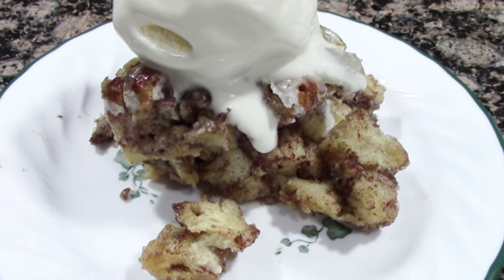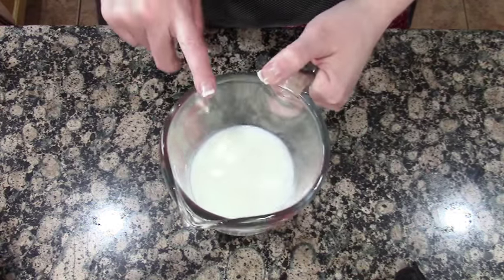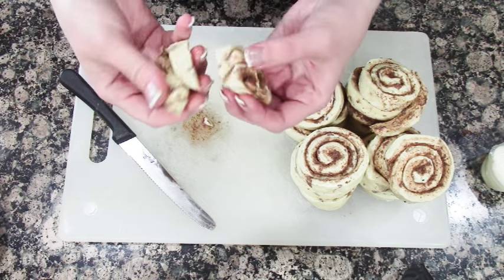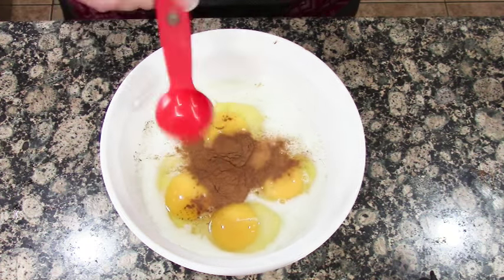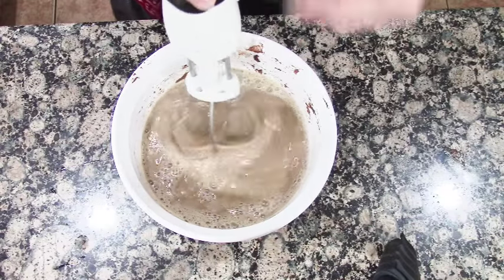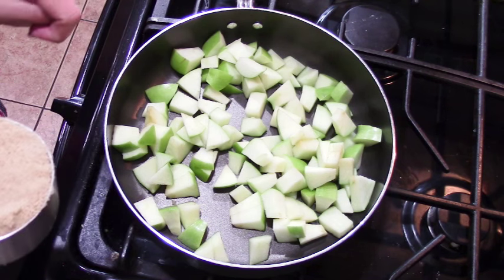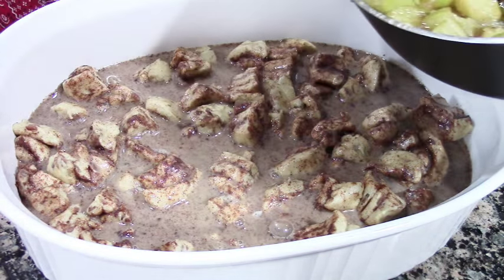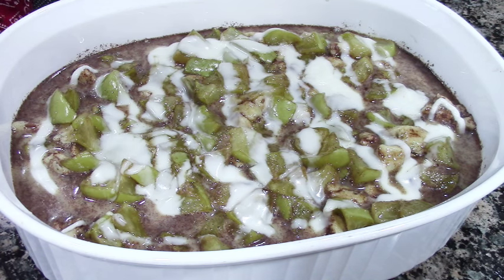Apple Pie Bake ~ Facebook's Hit!!!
Periscope-Shesinherapron